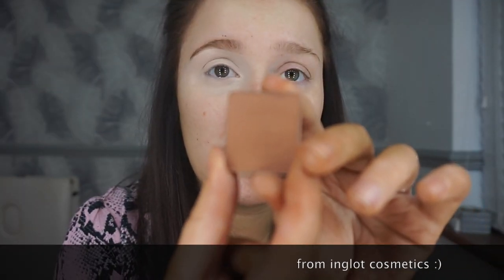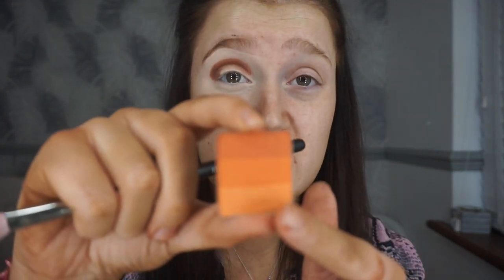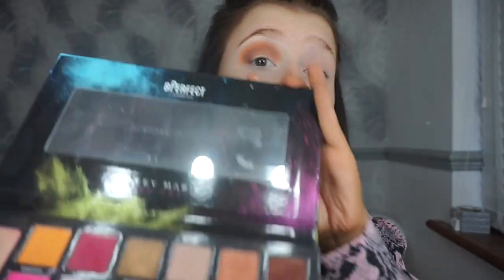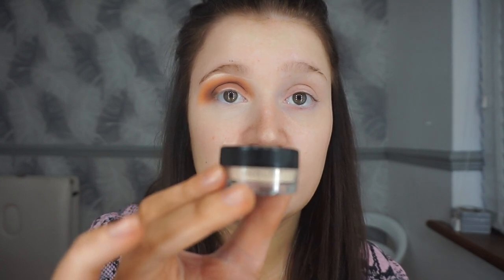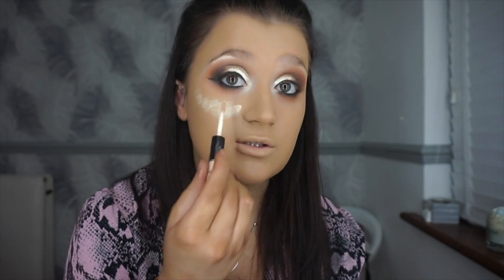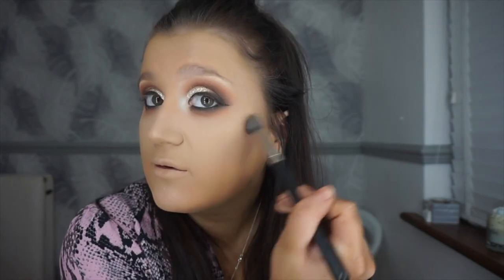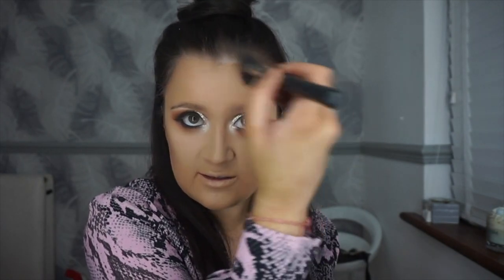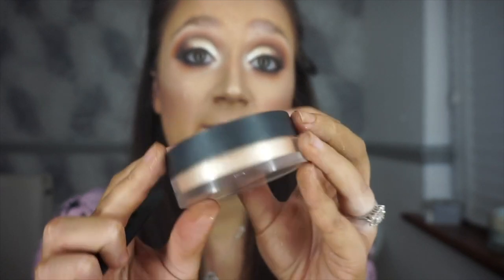basic brown smokey gold cut crease tutorial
basic gold smokey brown cut crease tutorial i  hope it helped!!
realised at the end of filming quality is much better on my iPhone than camera so going to give that a try in the next video! and the next video will not be as long to endure as well i promise

my family are using my account in the other room if you are wondering why there is low volume music playing i haven't purposely included it in this video

I've never edited a video in my life so if its jumpy and glitchy i apologise had horrific issues with iMovie and the next video is already a huge improvement haha